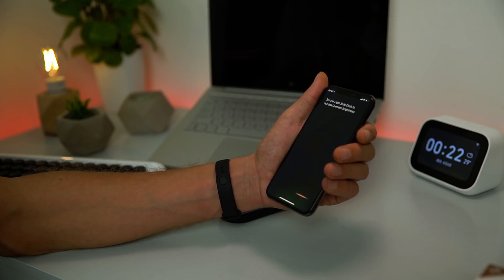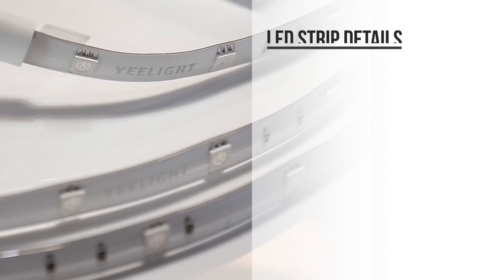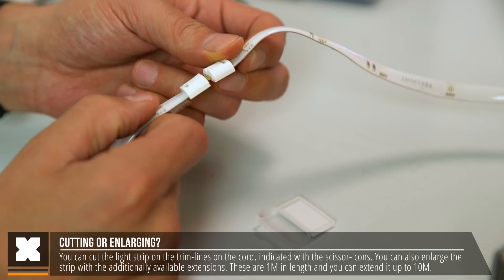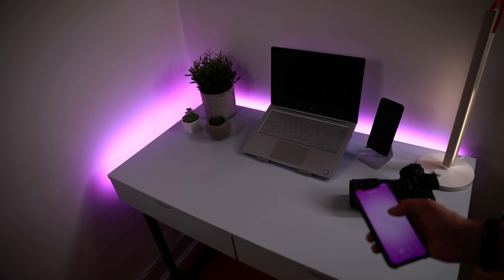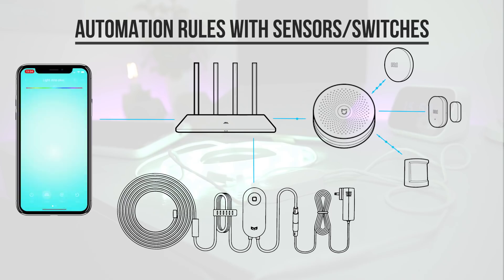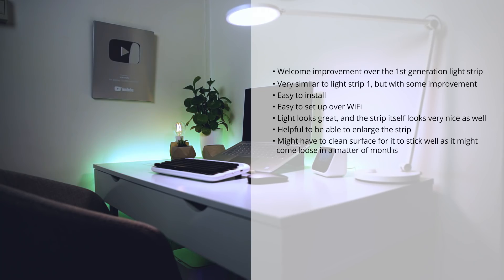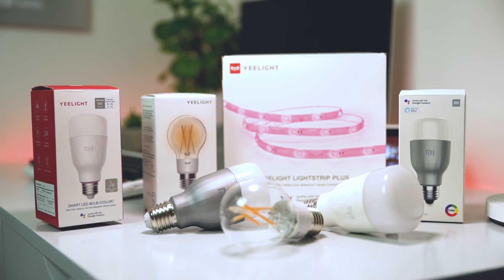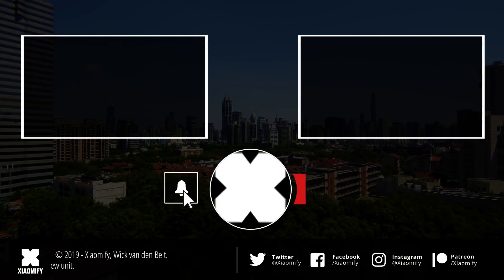Yeelight LED with HOMEKIT support? Aurora LED Light Strip - Full review 2019 [Xiaomify]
I'm finally covering the Yeelight LED strip, as Yeelight has just announced they will be rolling out support for Apple Homekit! I was lucky enough to try this out, so let's see how this works!

The Yeelight LED strip is not new, but it has been improved quite a bit, especially over the first-generation model. This second-generation strip can be extended with the (rather cheap) extension kit. It comes with a 'remote controller' but you have to note that this controller is attached to the LED strip.

You can also remotely control it using the Yeelight APP and the Xiaomi Mi Home APP. This allows for a bit more flexible control over hue and brightness, but also allows you to use it with voice assistants like Google Home and Homekit. Homekit is getting compatibility for most of Yeelights products, which some people might be very excited to hear about.

Overall I am very excited about the Yeelight "Aurora" light strip plus. I like the ease of use, I like the way